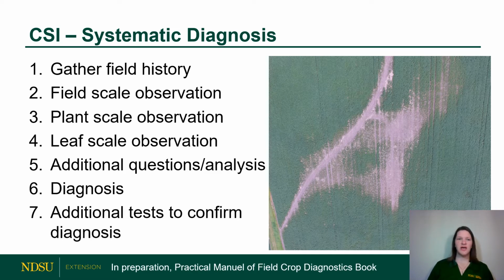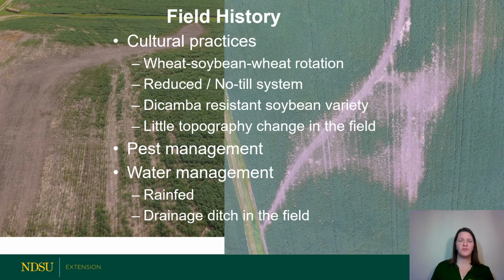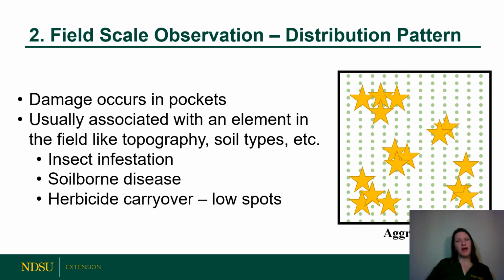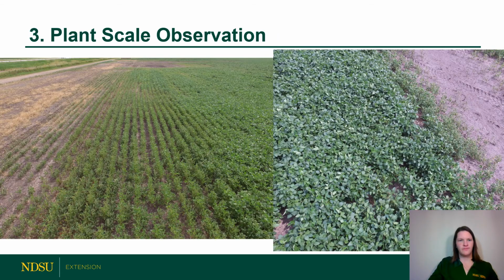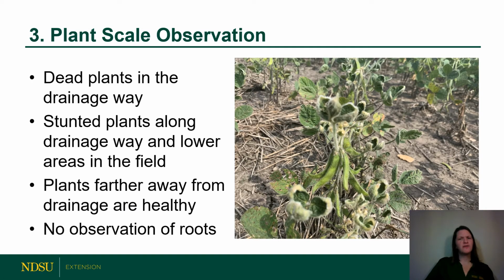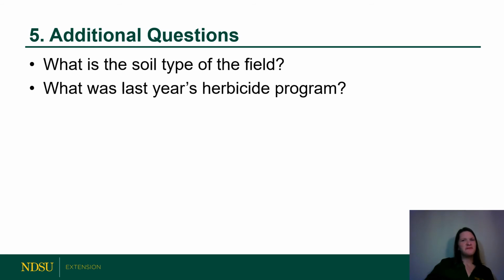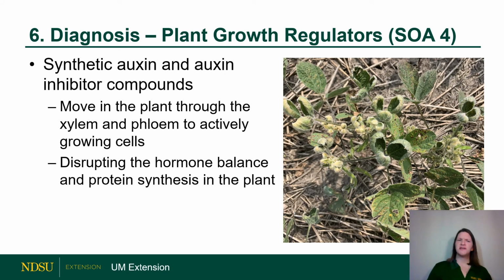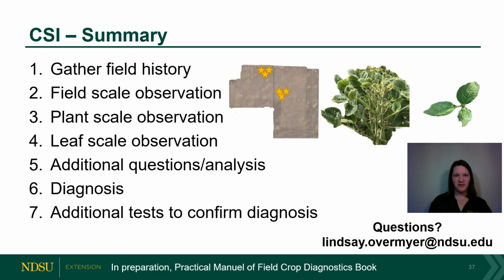CSI: Crop Scene Investigation with Lindsay Overmyer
CSI: Crop Scene Investigation: Have you ever come to a field scenario that you have never seen before? Come learn about a systematic way to diagnose agronomic field problems. Following a systematic diagnostic process is important for consistent diagnostic success.